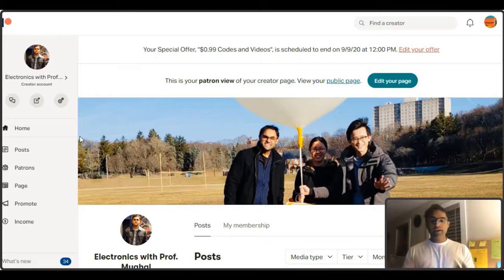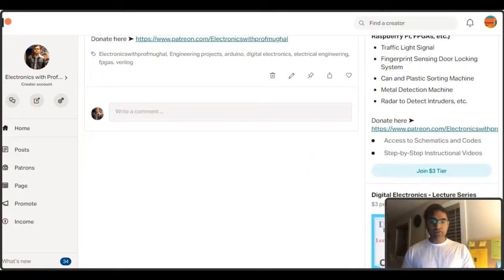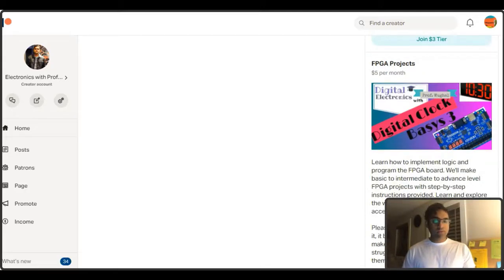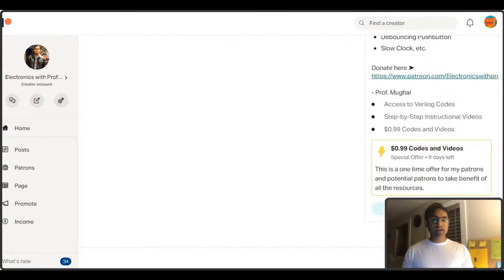Tour of Electronics with Prof. Mughal | YouTube Channel for Engineers!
Navigate to your favorite topic and explore the content. Learn, enjoy, and implement, repeat!
Credit: 👍
        -  Sound 🎵 : Camtesia